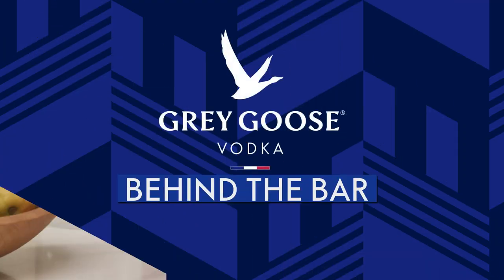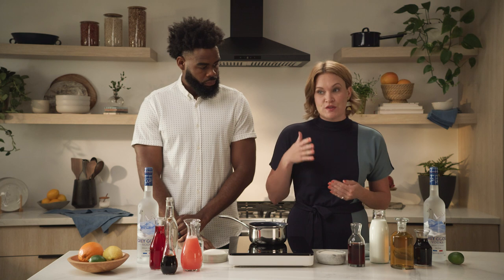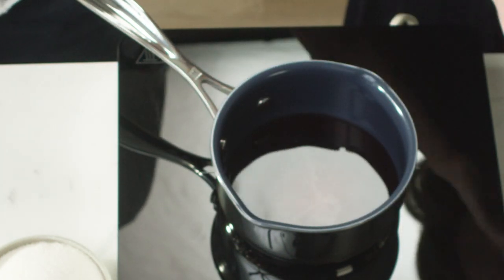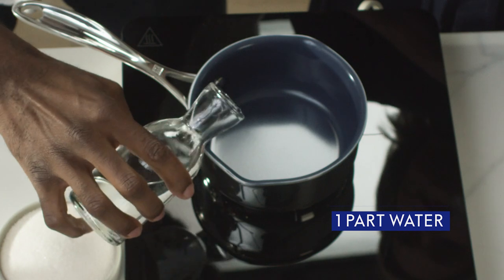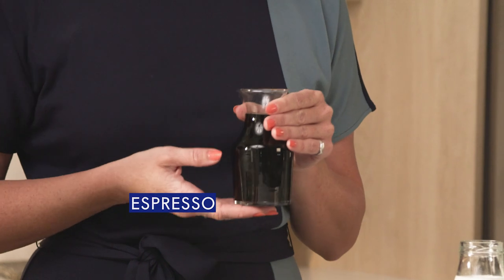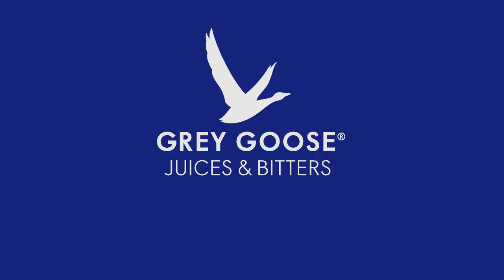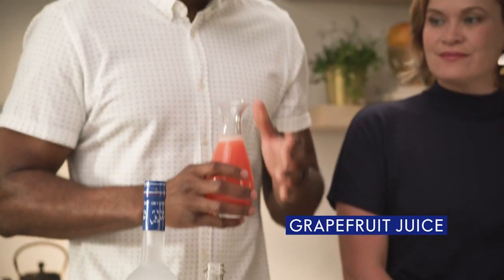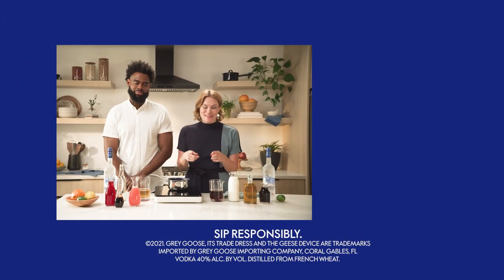How To Make Simple Syrup, Grenadine + More | Grey Goose Vodka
Here's a rundown of some of the best mixers to make a simple cocktail at home! What's your favorite cocktail mixer?

00:00 Intro
00:26 Grenadine
01:24 Simple Syrup
01:57 Brunch Drinks
02:32 Juices & Bitters

Grenadine Ingredients:
* 1 part Pomegranate juice
* 1 part Cane sugar

Simple Syrup Ingredients:
* 1 part Water
* 1 part Simple syrup